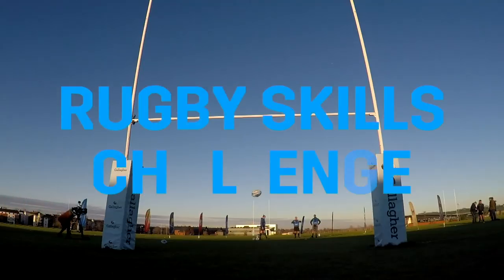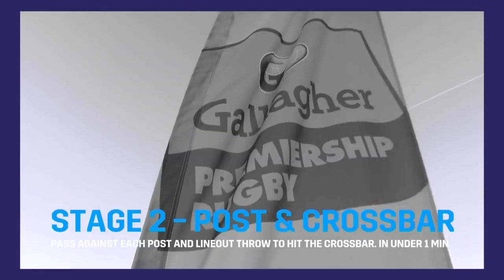Harlequins Show Some Skills! | Premiership Rugby Skills Challenge! | Gallagher Premiership 2020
Sam Riley, Brett Herron, Lloyd Wheeldon take on the Gallagher Premiership skills challenge for London Irish.